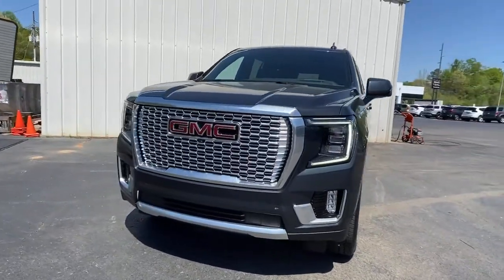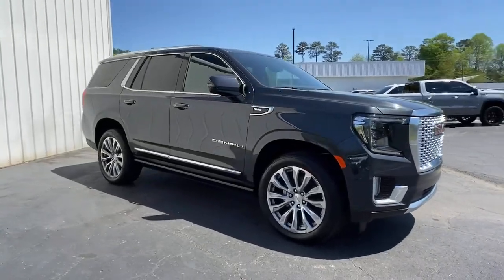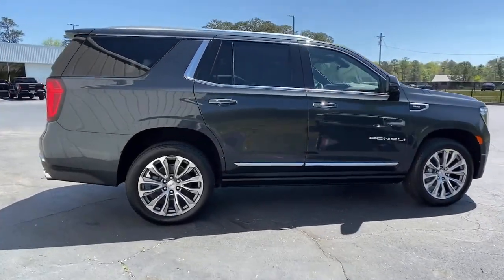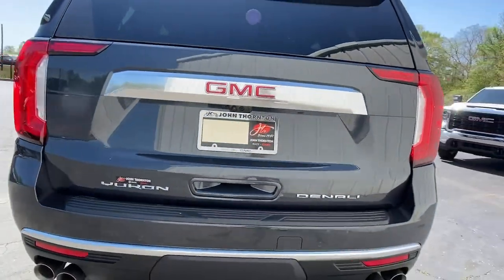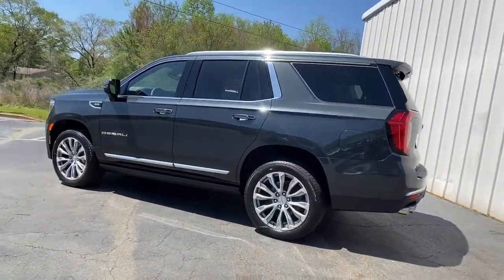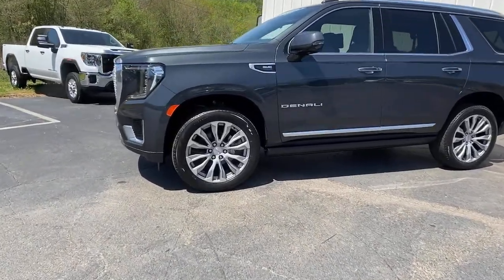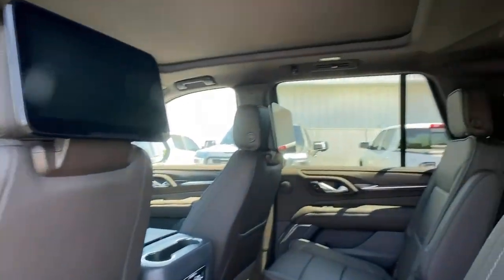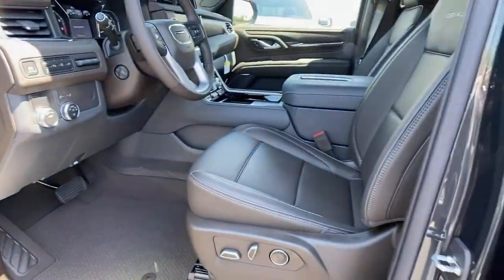2021 GMC Yukon Carrollton, Franklin, Atlanta, Marietta, Newnan, GA MG786A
Hunter Metallic Used 2021 GMC Yukon available in Carrollton, Georgia at John Thornton Cadillac Buick GMC. Servicing the Franklin, Atlanta, Marietta, Newnan, GA.

Recent Arrival! CLEAN CARFAX NO ACCIDENTS REPORTED, REAR BACK UP CAMERA, BLUETOOTH HANDS FREE CELL PHONE, NAVIGATION/GPS, THIRD ROW SEATING, DEALERSHIP INSPECTED, HEATED LEATHER SEATS, PANORAMIC MOONROOF, POWER AND MEMORY SEATING, POWER LIFTGATE, LOCAL TRADE, 22 WHEELS, PLEASE CALL TODAY!!!. Thank you for considering this beautiful 2021 GMC Yukon Denali finished in stunning Hunter Metallic with Dark Walnut/Very Dark Ash Gray.brbrbr15/20 City/Highway MPGbrbrbrWe are your premier Carrollton, GA Cadillac dealership. John Thornton Cadillac Inc. Is family owned, and it is our goal to provide you with an excellent purchase and ownership experience. We also proudly serve Douglasville Cadillac customers. Whether you're searching for a new or used car near Douglasville or Bremen, researching financing options, or looking for a quick quote on a car, truck, or SUV, the friendly, yet professional staff at our Carrollton Cadillac dealership is ready to provide you with all the help you need. We are proud to serve Bremen Cadillac customers. We have served as your premier Cadillac dealer for the entire West Georgia area for over 45 years.